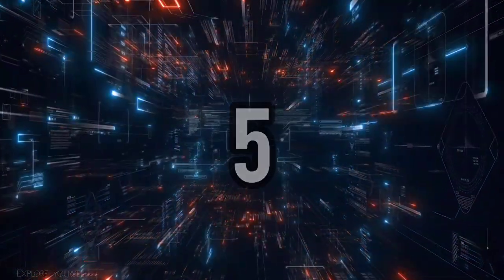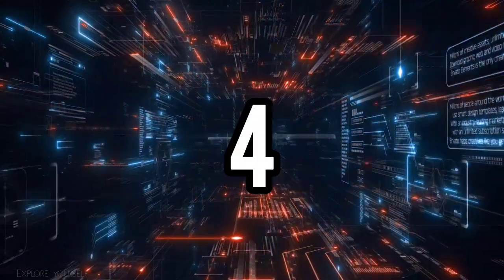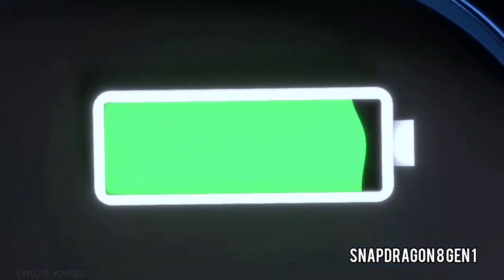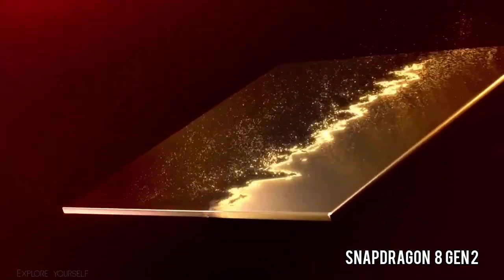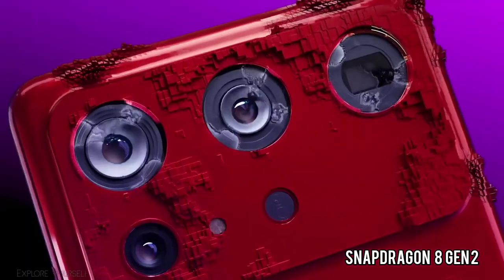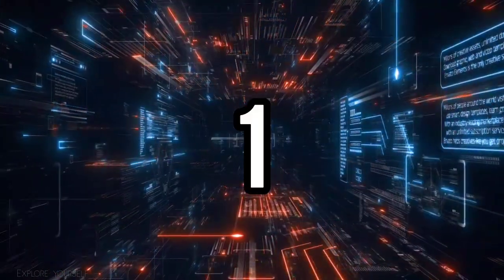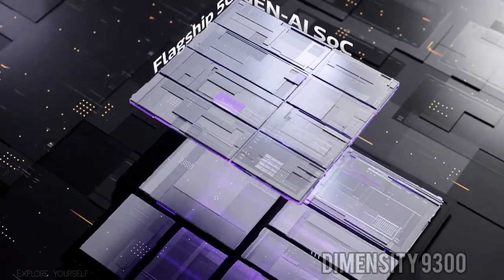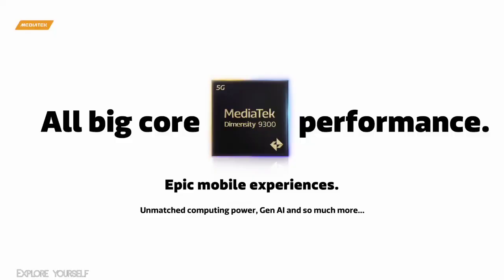TOP 5 most powerful android processors